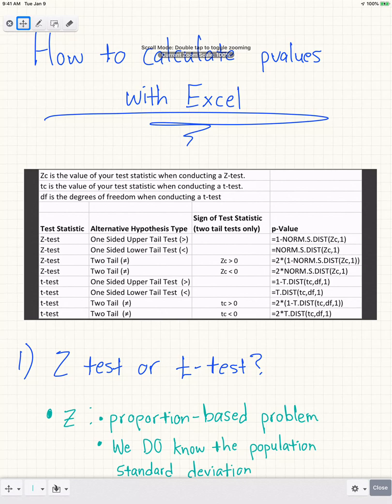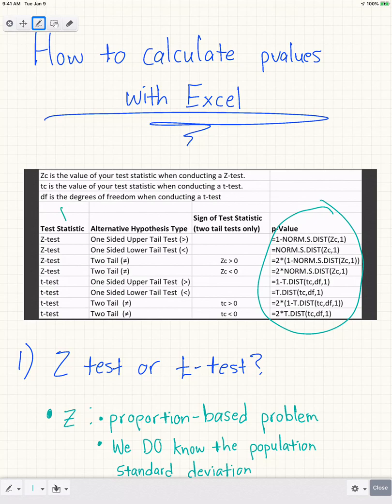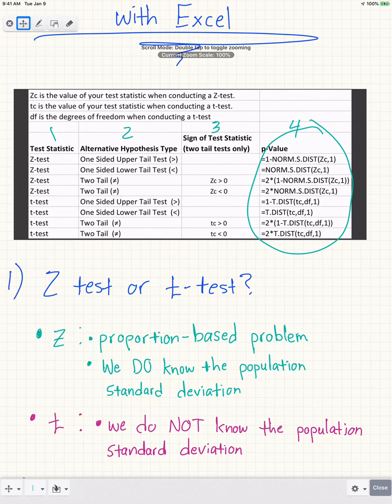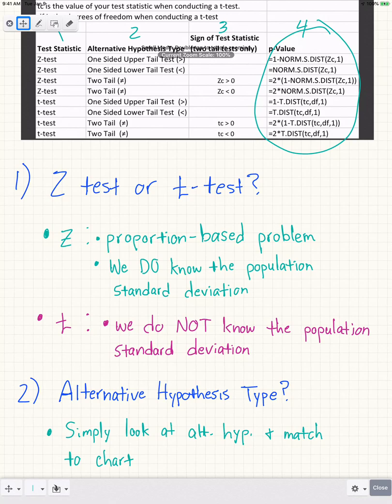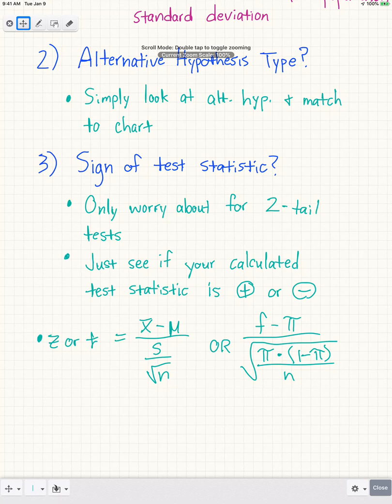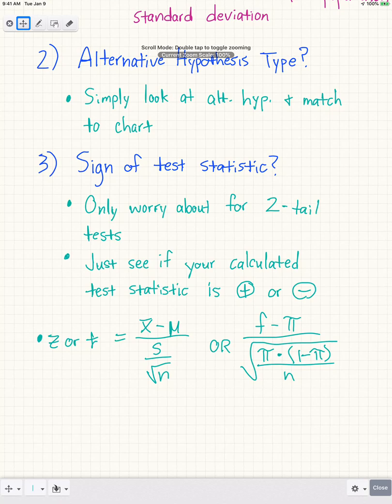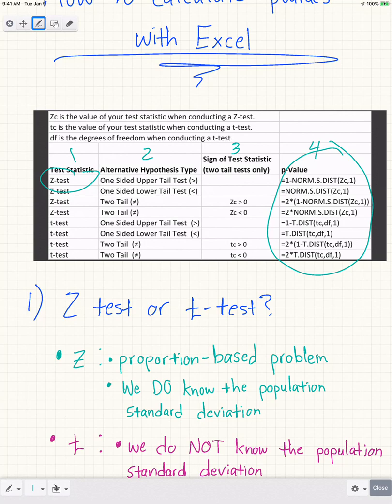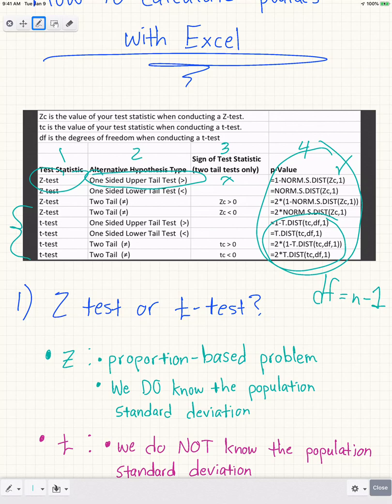Statistics - How to Use Excel to Find P Value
How to use Microsoft Excel to find p-values used in accepting or rejecting a null hypothesis in statistics.

[2:06] - To set up the null and alternative hypotheses for 1-tail and 2-tail tests, reference "Hypothesis Testing Setup and 1 tail vs 2 tail Setups" ( and, "Hypothesis Testing Setup Examples"